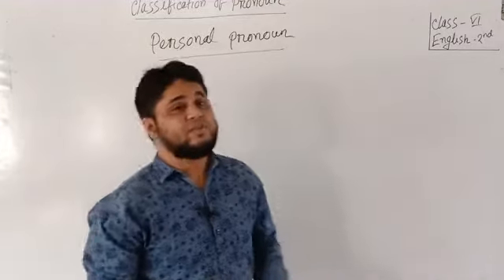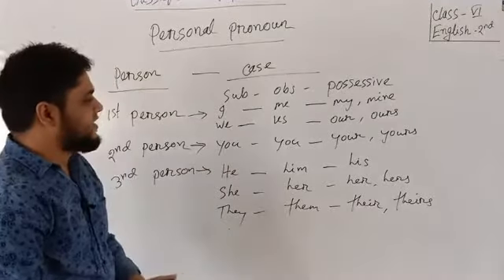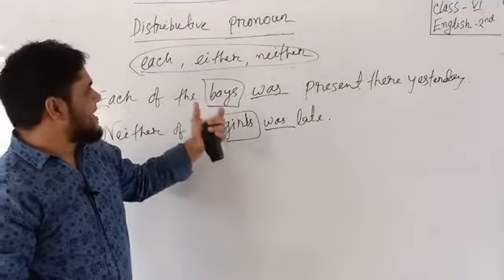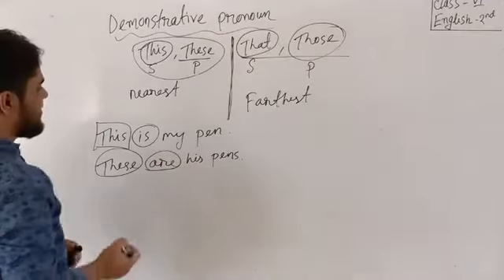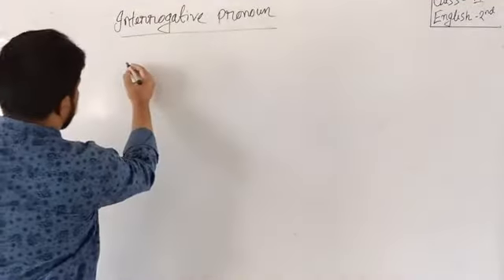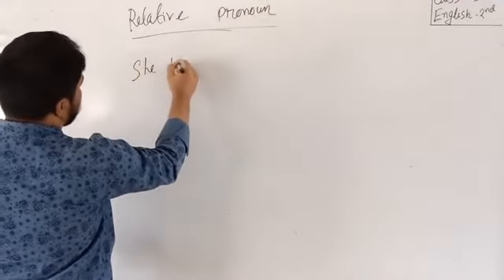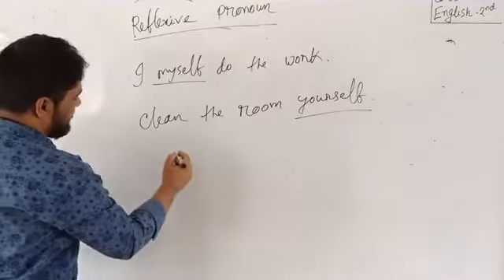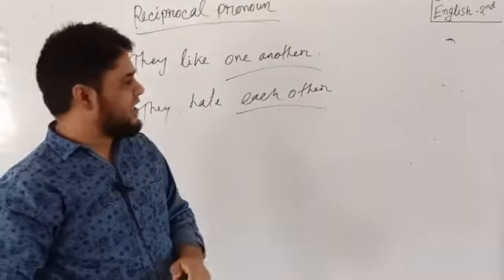Pronoun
Classification of pronoun